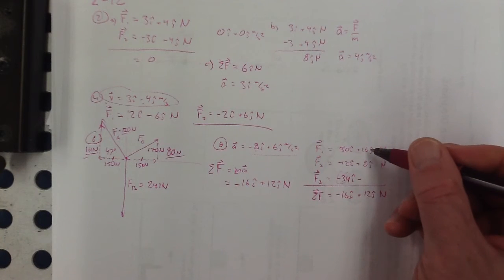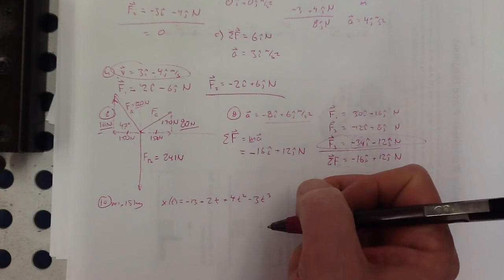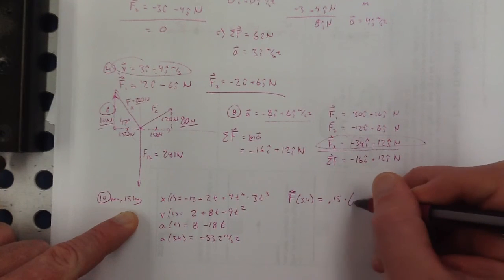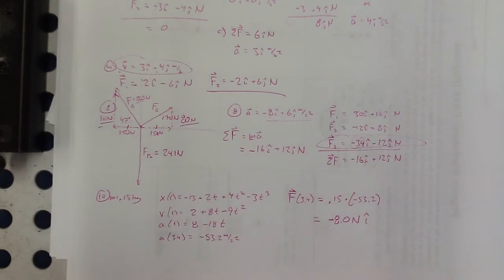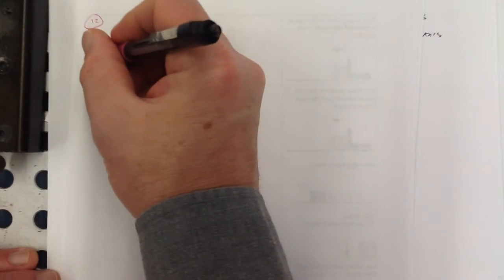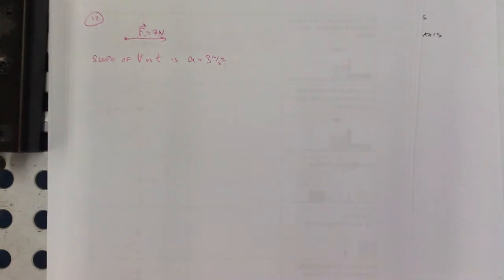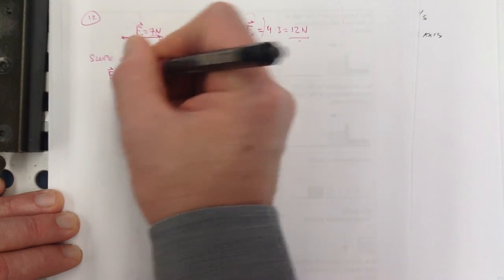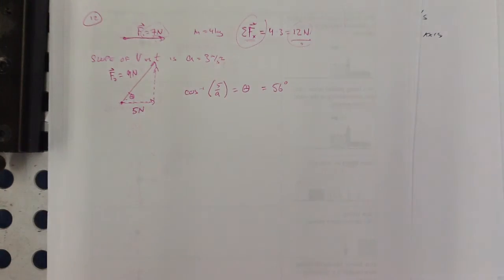Chapter 5 2-12 evens